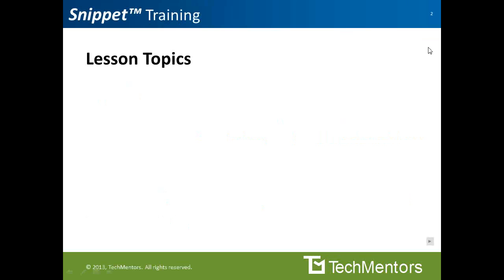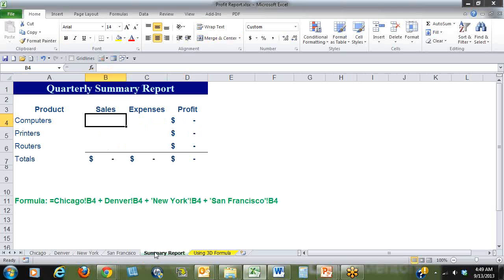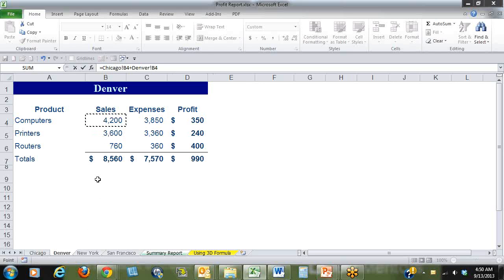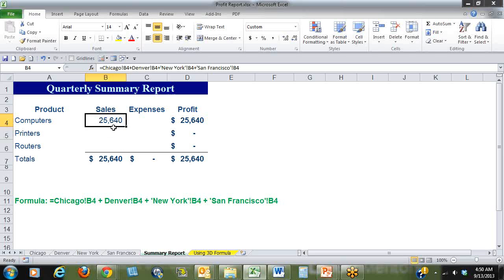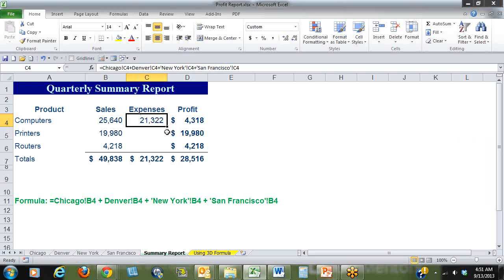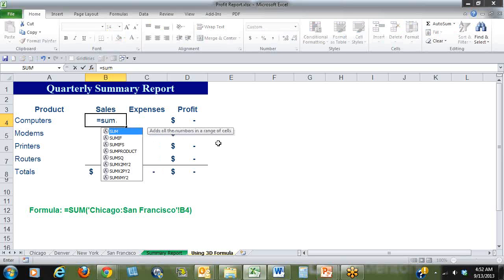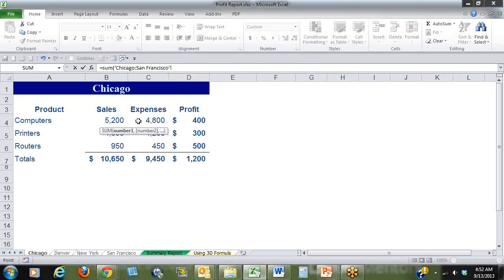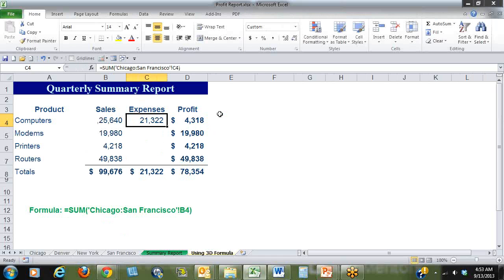Excel Linking Multiple Worksheets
Learn how to use Excel's 3D formulas to link and summarize information from another Excel worksheet